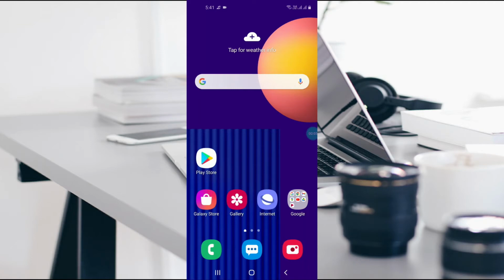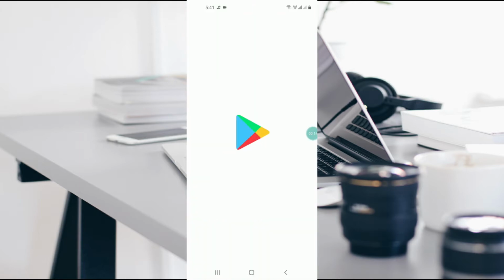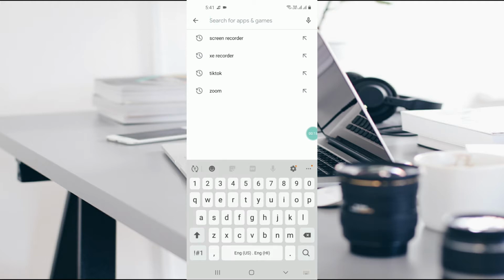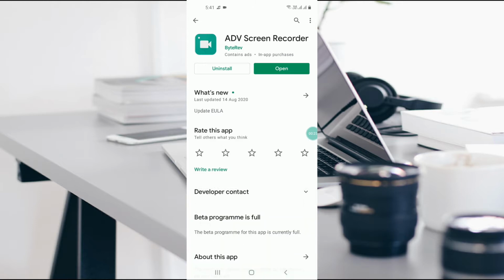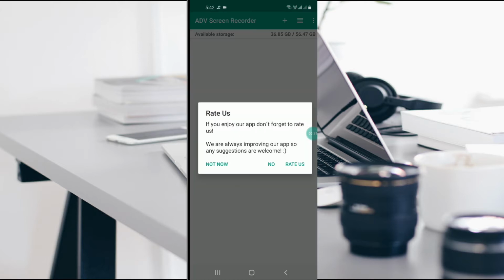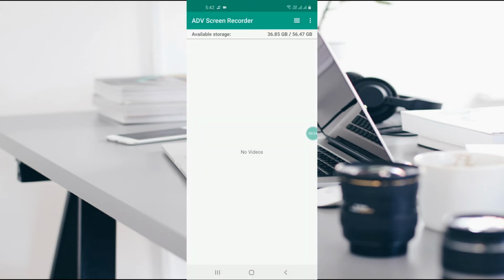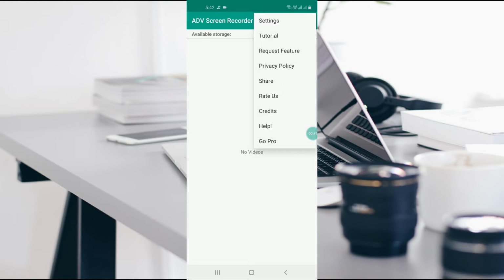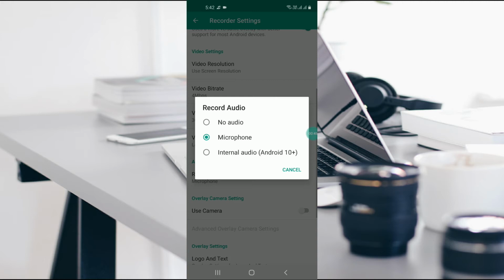How To Record Internal Audio of Android Phone Using Screen Recorder [2021]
If you want to record internal audio in your Android phone, this tutorial can help you do it comfortable. You should have Android 10 to record internal sound of your smartphone. I’ve used ADV Screen Recorder to record the internal voice of my phone. The steps given in this video are useful to conveniently record the internal audio.